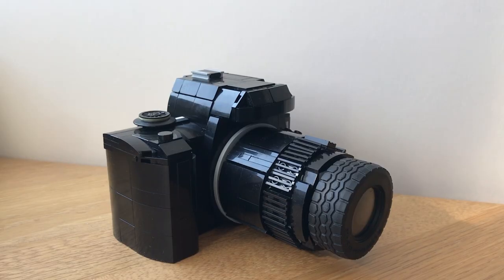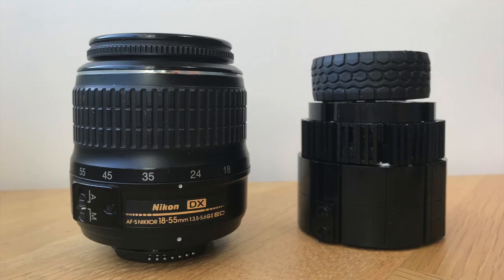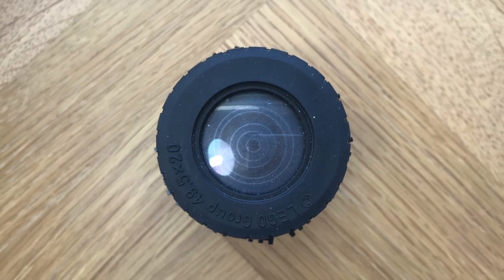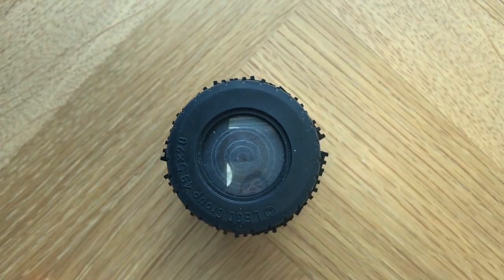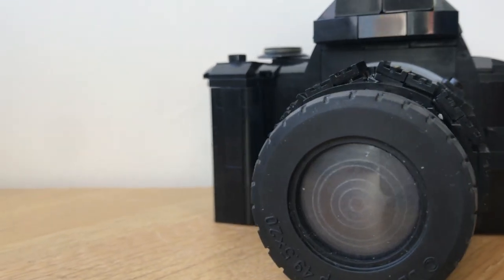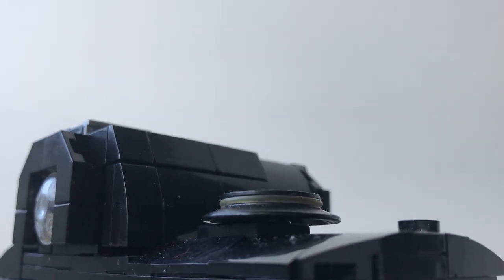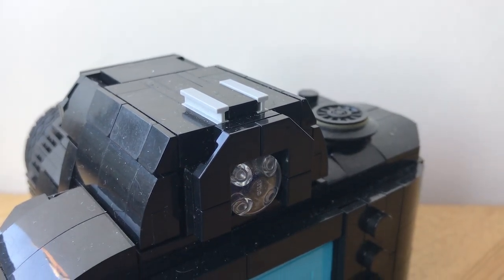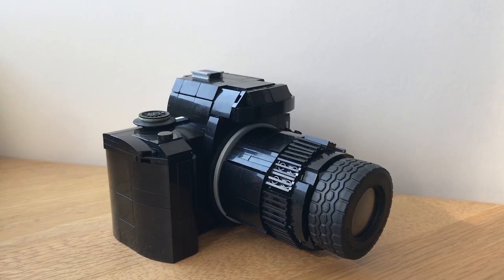Awesome DSLR Camera in LEGO | International MOC Day